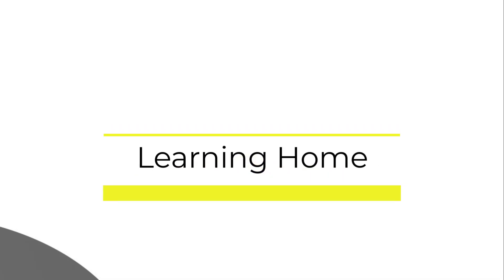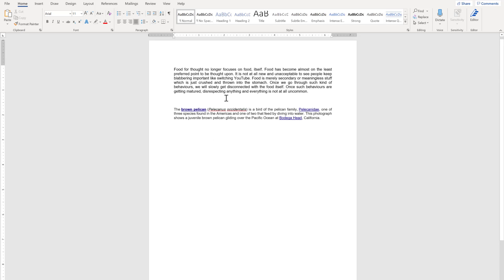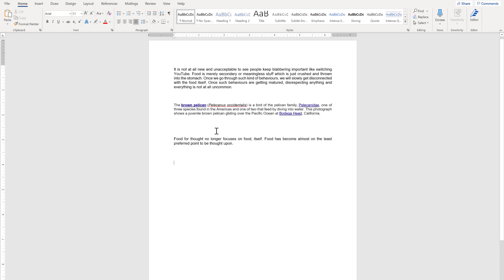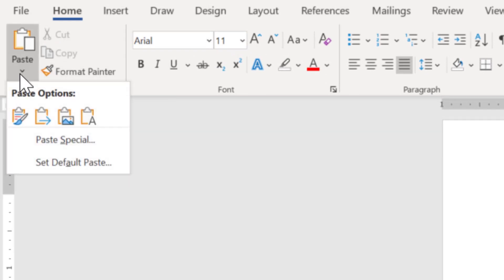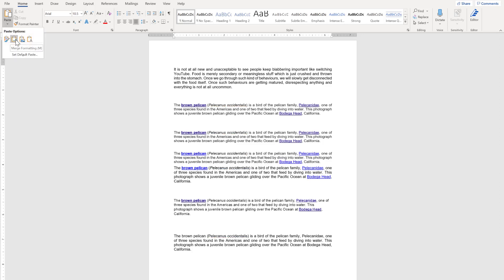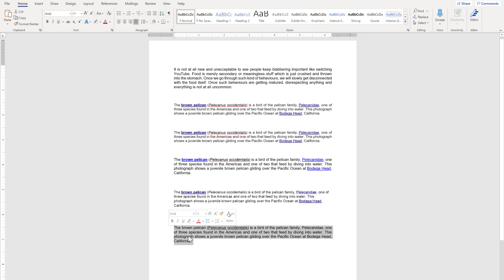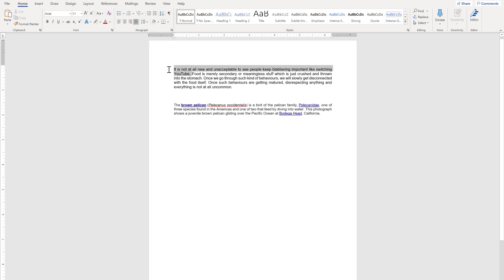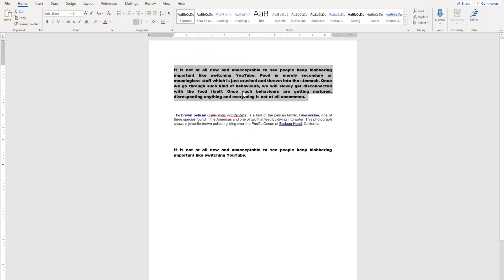How to cut copy paste in Microsoft Word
This is an educational video demonstrating How to cut copy paste in Microsoft Word, format painter in word 2019 or format painter office 365, and Clean clipboard group. It covers the following topics:

00:00 Introduction
00:30 Clipboard group in MS Word
00:35 Cut function MS Word
02:10 Copy function MS Word
02:45 Paste function MS Word
03:00 Paste special  function MS Word
05:00 Format painter function in MS Word
07:20 Formatting multiple texts (Usage of Ctrl+Shift+C and Ctrl+Shift+V)
Clear all Clipboard group

Cut Function
It is used to cut text and paste it somewhere else. The shortcut is Ctrl+X. This function deletes the texts from where it was originally placed.

Copy Function
It is used to copy text and paste it somewhere else. Shortcut is Ctrl+C
This function does it deletes the texts from where it was originally placed.

Paste Function
This function uses to paste the copied or cut text at a designated place. Short cut for the function is Crtl+V. You will also notice that the Paste option is disabled initially. The reason is nothing is copied and cut and stored in the clipboard.

Following are pasting options in the MS Word:

Pasting options
Use destination theme
Merge formatting
Picture
Keep text only.

Format Painter
It paints the format of selected texts.  Imagine you some write up and all have different font size, color. You can change all in on standard format in one go. We can also use a combination of Ctrl+Shift+C and Ctrl+Shift+V to format multiple texts at multiple places in one go.